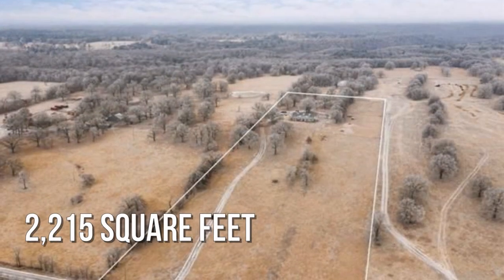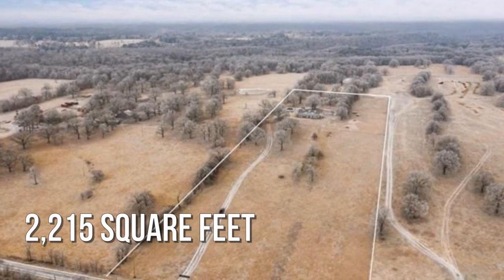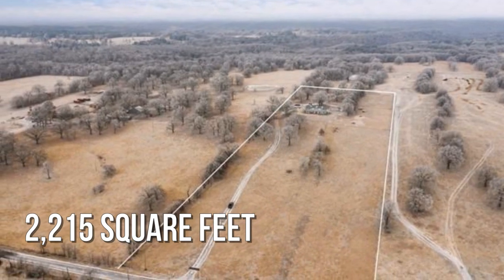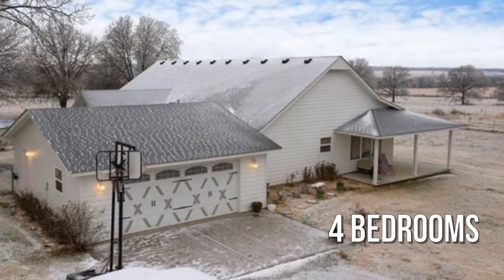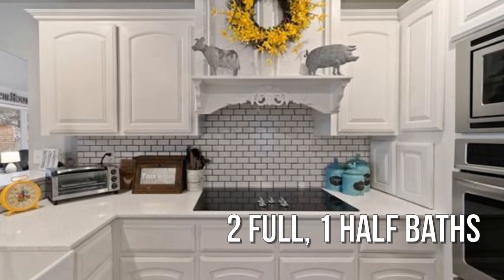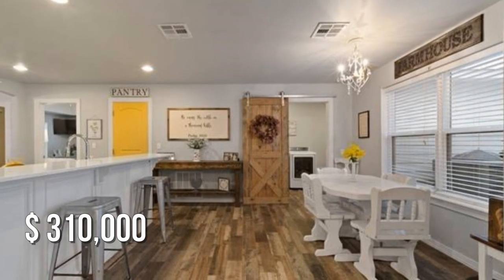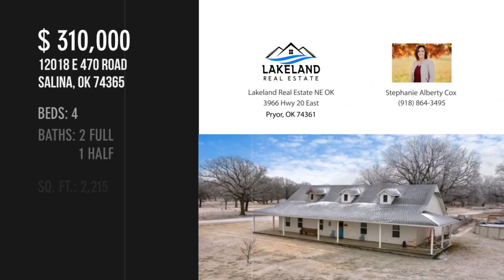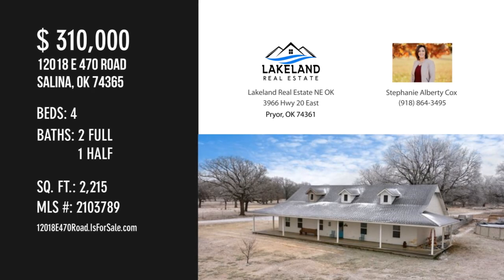12018 E 470 Road, Salina, OK 74365 - Stephanie Alberty Cox - MLS 2103789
12018 E 470 Road
Salina, OK 74365
MLS 2103789

Chic Farmhouse on 10 acres. 4 bed 2.5 bath. Energy Efficient 2x6 Construction. Wrap around porch w/secluded country views for days. Wood look tile throughout, Eat in country kitchen, stainless appliances, quartz counters, wak in pantry, formal dining, enormous vaulted LR w/ propane FP. Tray ceilings in bedrooms, oversized master suite w/whirlpool tub & stand alone shower, fenced play yard, pool, gated entry, fully fenced and offers plenty of room for the livestock or kids to roam.

Contact Agent:
Stephanie Alberty Cox
Lakeland Real Estate NE OK